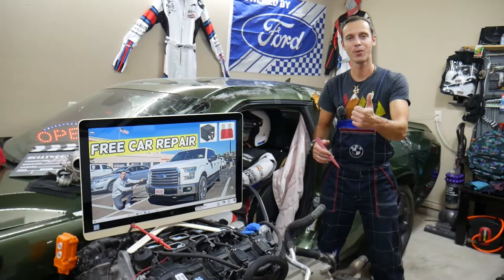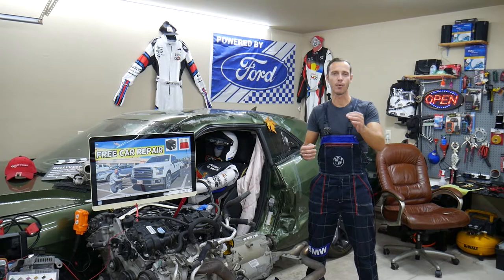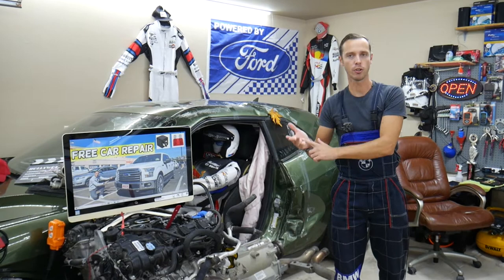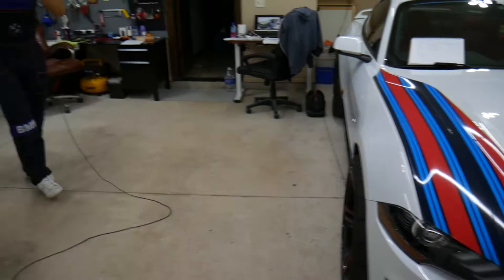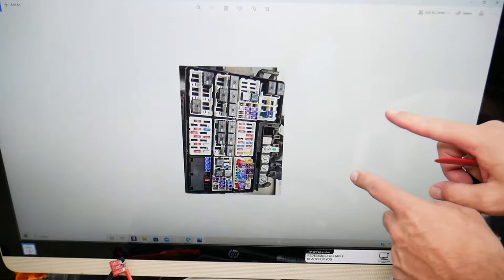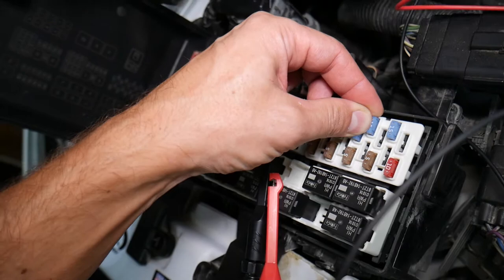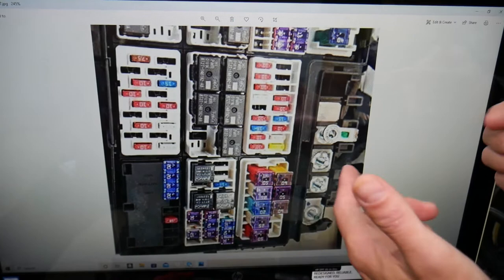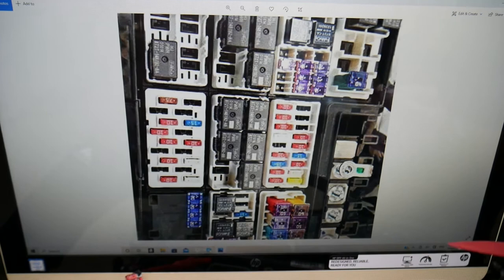FORD F150 TRAILER BRAKE CONTROL MODULE FUSE LOCATION REPLACEMENT F 150 TRAILER BRAKE FUSE 2015- 2017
FORD F150 TRAILER BRAKE CONTROL MODULE FUSE LOCATION REPLACEMENT F 150 TRAILER BRAKE FUSE 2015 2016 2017

2015 Ford F150 F-150 trailer brake module fuse, trailer brake fuse location replacement
2016 Ford F150 F-150 trailer brake module fuse, trailer brake fuse location replacement
2017 Ford F150 F-150 trailer brake module fuse, trailer brake fuse location replacement